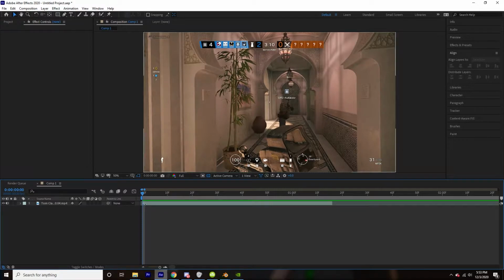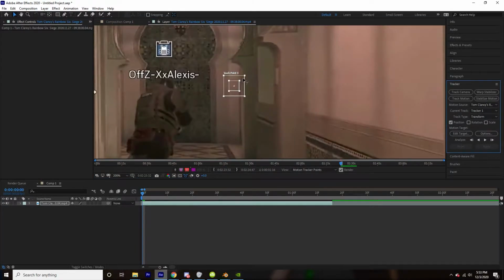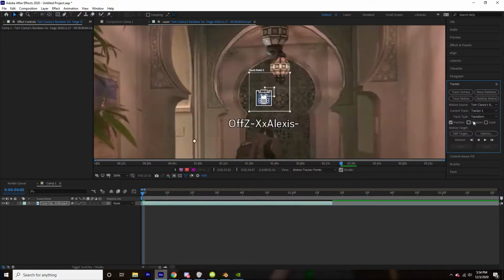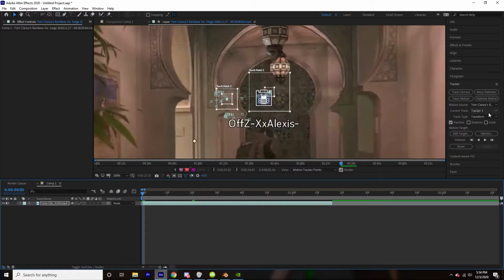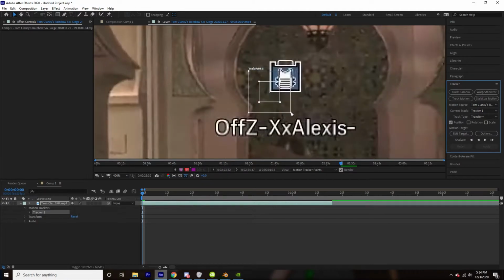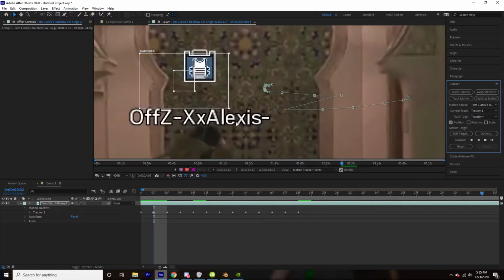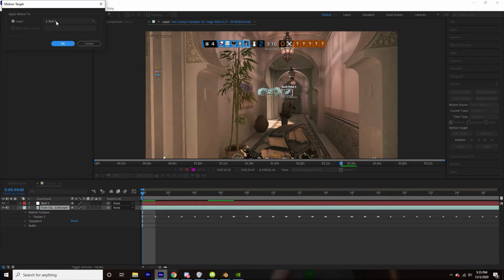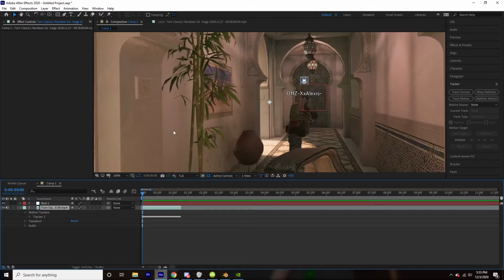After Effects Motion Tracking Tutorial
in this video I show you how to use the motion tracker in after effects